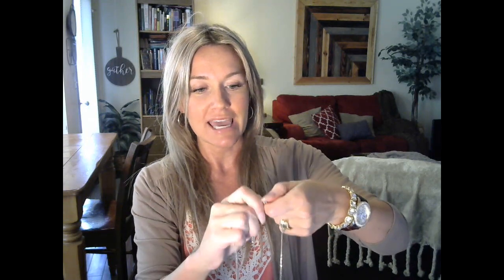HOW TO PUT ON A NECKLACE WITH LONG NAILS**QUICK and EASY!!!**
I am wearing my Chanelle wig  by Tress Allure.